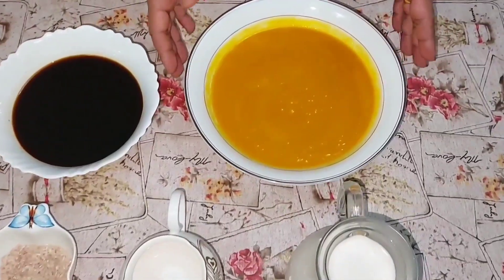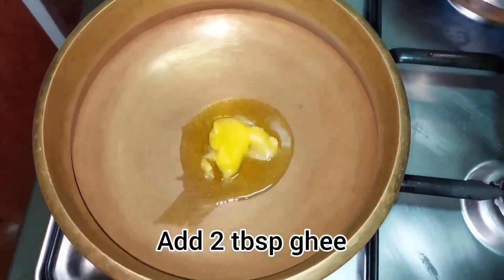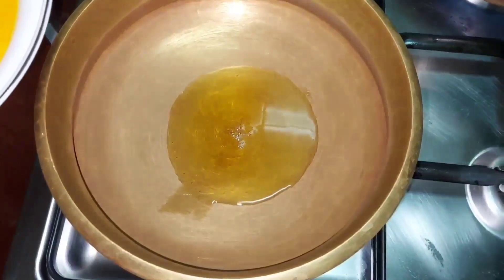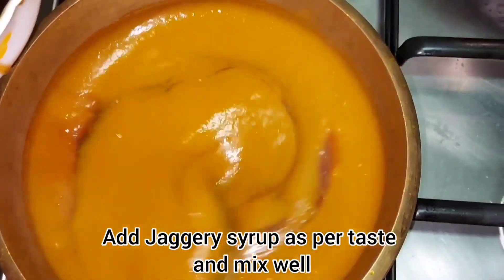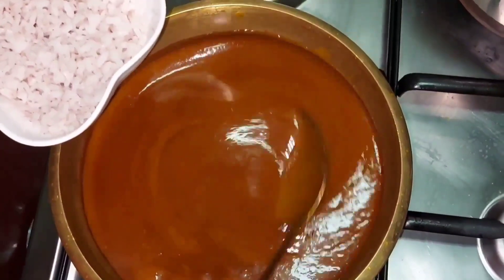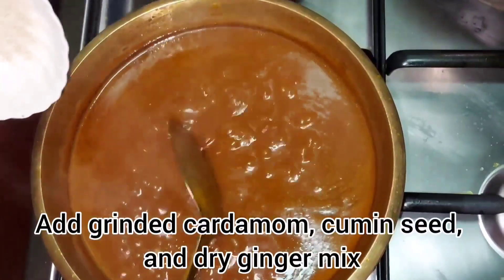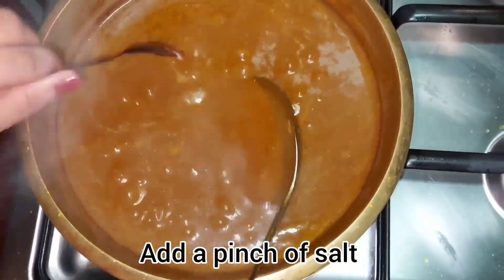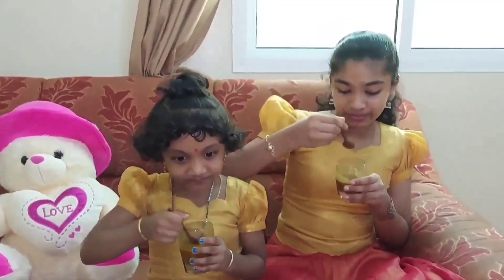ഓണസദ്യ സ്പെഷ്യൽ മാമ്പഴ പ്രഥമൻ //Mambazha Pradhaman / Mango Payasam / Onam Special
Ingredients:
Pulp of 3 big Mango
Payasam Rice - handful
Jaggery – 300gm (As per taste)
Coconut – 1 1/2
Mix of Cardamom, Dry ginger, Cummin seed powder – 1/4 tsp
Cashew nut & Raisins – handful